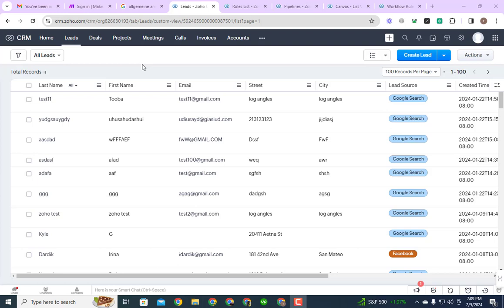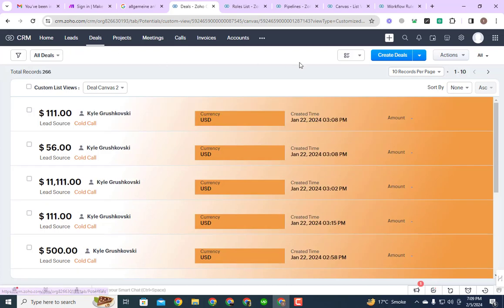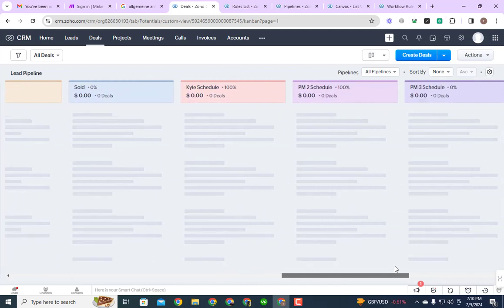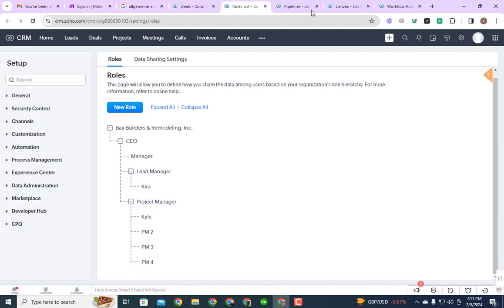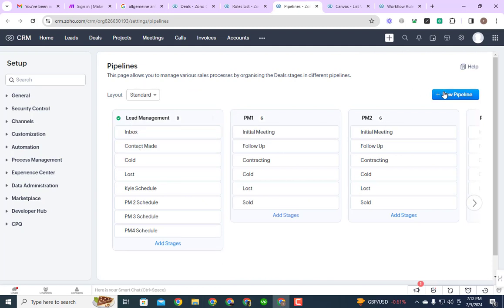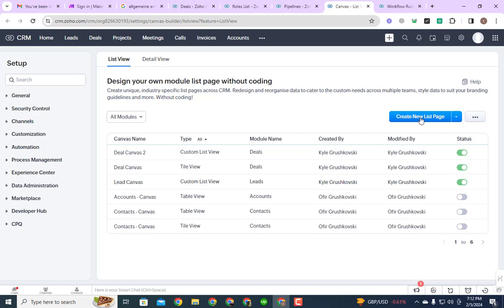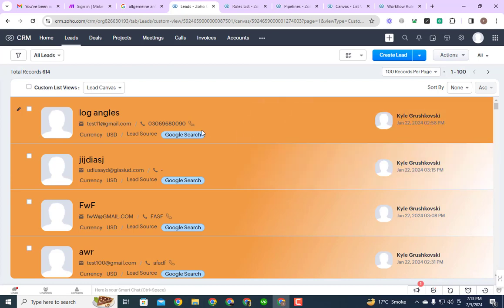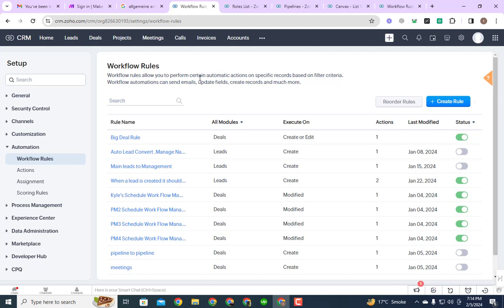Zoho CRM Automation and Workflows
Unlock the full potential of your business with our comprehensive guide on Zoho CRM automation and workflows! 🚀 Streamline your processes, enhance efficiency, and boost productivity with step-by-step tutorials and best practices. Learn how to set up automated tasks, trigger actions based on customer interactions, and create seamless workflows that empower your team. Whether you're a Zoho CRM novice or looking to optimize your current setup, this video is your go-to resource. Dive into the world of automation and revolutionize the way you manage customer relationships.